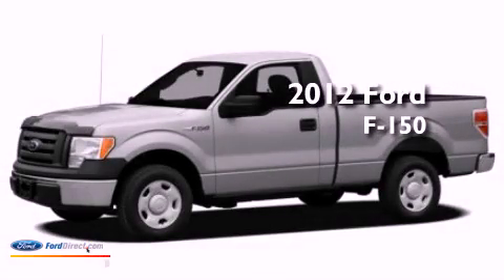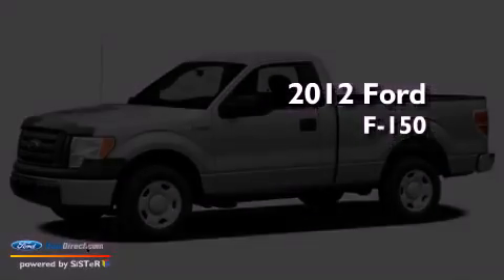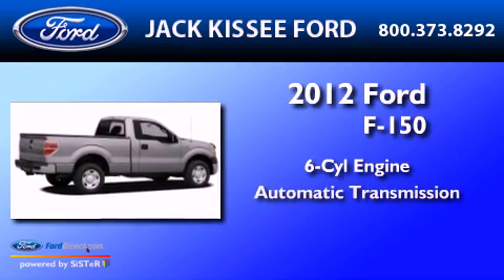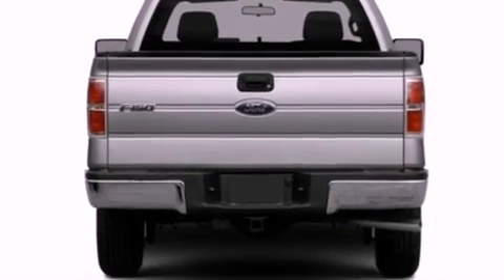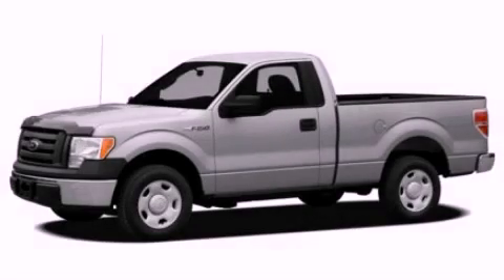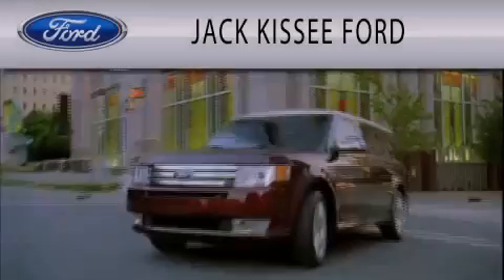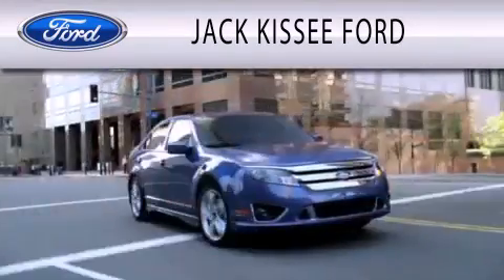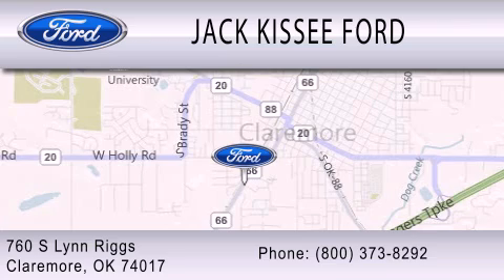2012 Ford F-150 Claremore OK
Year : 2012
 Make : Ford
 Model : F-150
 Engine : 3.5L V6 24V GDI DOHC TWIN TURBO
 Trans . : 6-SPEED AUTOMATIC
 Exterior : OXFORD WHITE

 Stock : 15791